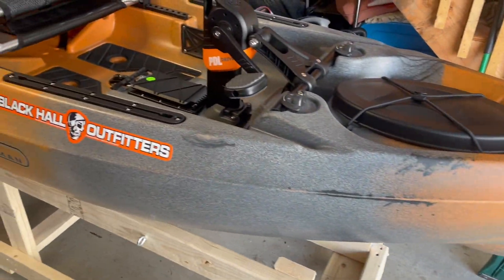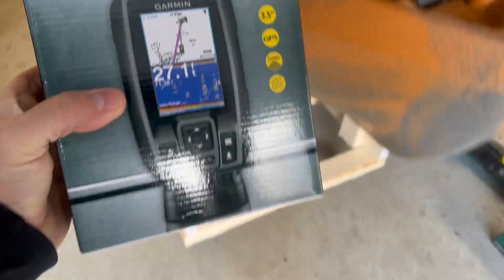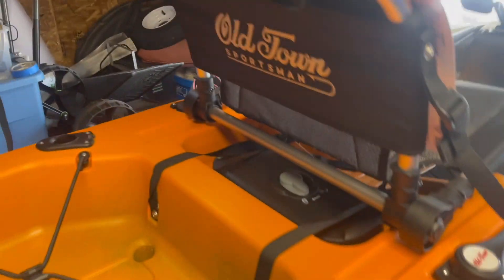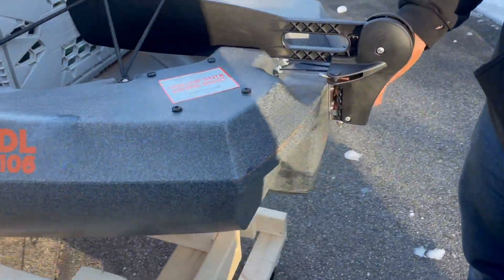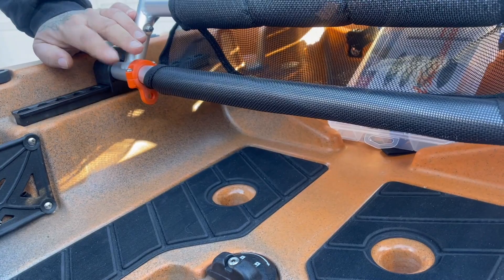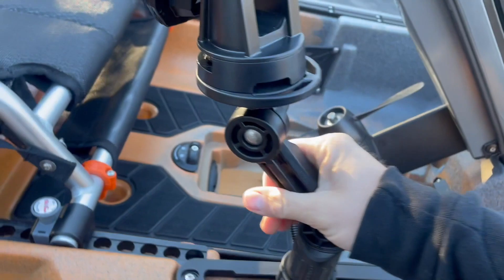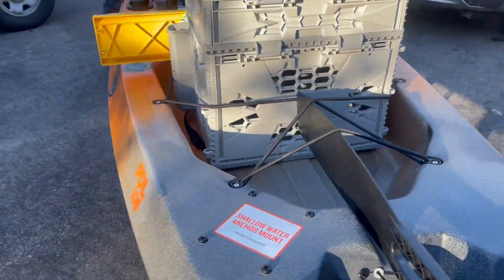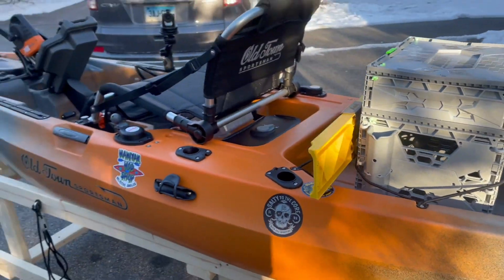MODIFYING MY BRAND NEW OLD TOWN PDL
In this video I (@wildBillfishing) pick up a brand new Old Town 106 sportsman PDL from Black Hall Outfitters in Old Lyme CT. I then go from there to my boys shop (@maniyakmodshop) so he can begin modifying my yak to get it tournament ready. Check out HooksetHoodlums.com for the best fishing apparel in the industry. Check out Maniyak Mod shop if you're in the New England or Try State area.

HooksetHoodlums.com